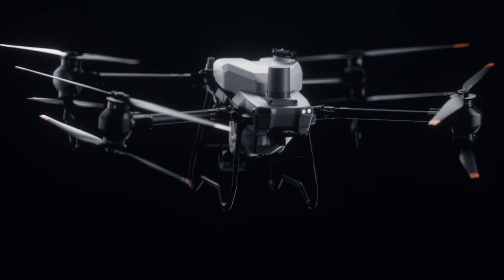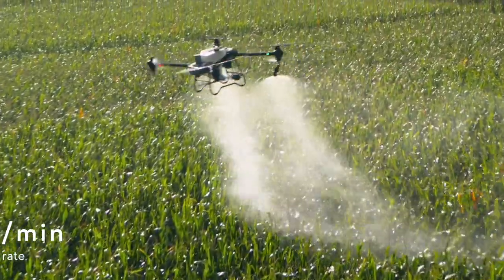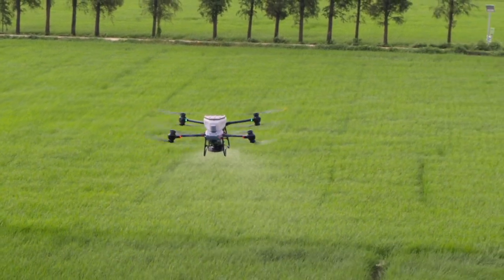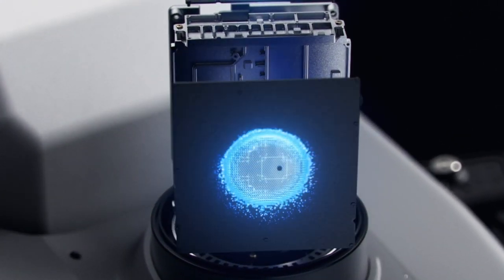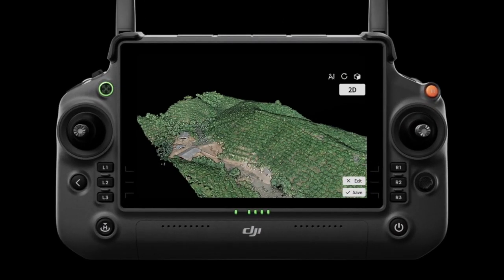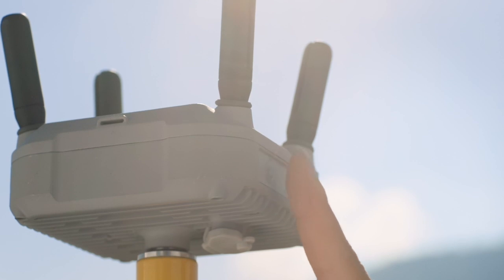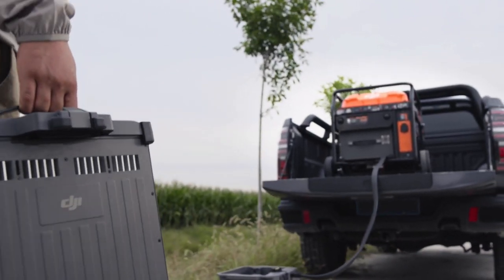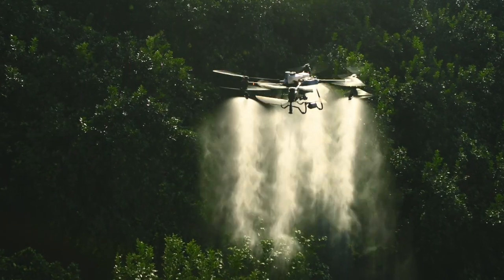Meet the DJI Agras T50 Spray Drone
The Agras T50 elevates drone agricultural operations to new heights. It inherits a powerful coaxial twin-rotor propulsion system and a split-type torque resistant structure for next level stability when carrying 40 kg/88 Lb. spraying or 50 kg/110 Lb. spreading payloads. T50 leverages a Dual Atomizing Spraying System, Front and Rear Phased Array Radars, and a Binocular Vision System. T50 excels across multiple scenarios, from surveying to spraying and spreading, guaranteeing stable operations and steady performance.

Heavy Payload
• 40 kg/88 Lb. spraying
• 50 kg/110 Lb. spreading

High Flow Rate
• Spraying 16 L (4.23 Gal)/min
• Spreading 108 kg (238 Lb)/min

Signal Stability
• Offline Operations
• 2 km O3 Video Transmission
• Optional DJI Relay

All Scenario Adaptability
• Automatic and Manual Orchard Mode
• Variable Rate Application

Multidirectional Obstacle Sensing
• Multidirectional Obstacle Avoidance
• Terrain Following up to 50°

Four Sprinkler Kit (Optional)
• Reverse Directional Spray
• 4-Sprinkler Spraying 24 L (6.34 Gal)/min Flow Rate

High Rate, Atomized Spray, Leak Free
• Magnetic Drive Impeller Pump,
• Dual Pump Flow Rate of up to 24 L/min[3]
• Dual Atomizing Centrifugal Sprinklers, Adjustable Droplet Size
• Brand-New Solenoid Valves, Leak Free
• Two centrifugal sprinklers can be incorporated to ensure an effective spray coverage on fruit trees. This process can be performed manually, eliminating the need for rotation during operation

1,500 kg Spreading Per Hour
• Efficiency spreading, flow rate up to 108 kg/min[4]
• Smooth spreading, doubled torque of the spreader
• Uniform spreading, spiral channel spinning disk
• Low rate spreading, small hopper gates
• Real-Time Weighing
• Fast Disassembly and Cleaning

Double Peace of Mind with Binocular Vision and Dual Radar
• Front and Rear Active Phased Array Radars
• Two Sets of Binocular Vision Sensors
• Multidirectional Obstacle Sensing and Avoidance
• Terrain Following up to 50°, Automatic Obstacle Bypassing

One Drone for Surveying, Spraying, and Spreading
• High Resolution FPV Gimbal Camera
• The angle of the gimbal is adjustable and images can be collected in real time
• Orchard Aerial Survey, 5 hectare orchard mapped in 10 minutes
• Field Aerial Survey, 13 hectare field mapped in 10 minutes
• Surveying of slopes up to 20°

DJI RC Plus
• Quad-antenna O3 Transmission, up to 2 km range
• 7-inch high brightness screen
• 8 core processor for smooth operations
• Optional DJI Relay Module

Fuel-Efficient Fast Charging
• 9-min ultra-fast charging
• 1,500 W AC output
• Warranty covers 1,500 charging cycles
• 1.5 m extra-long charging cable